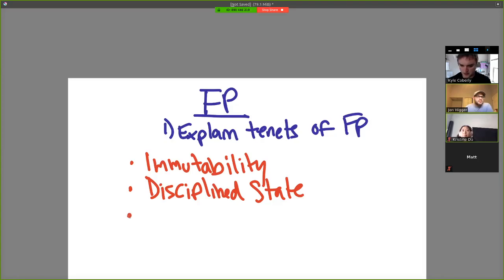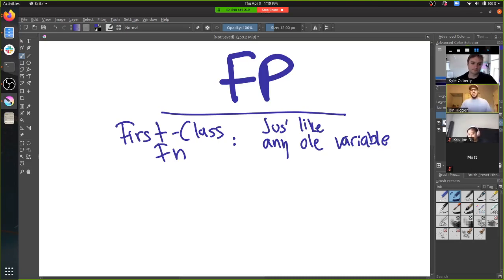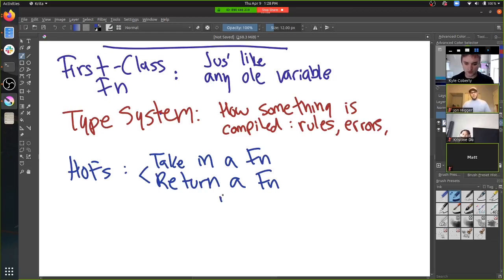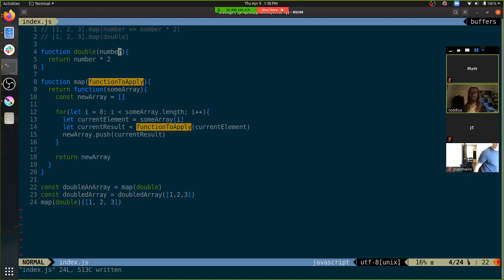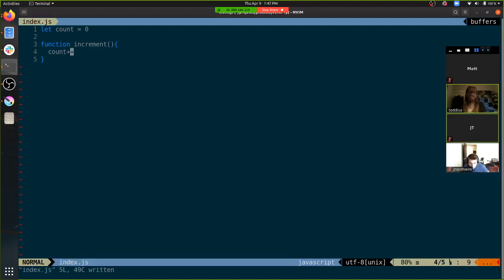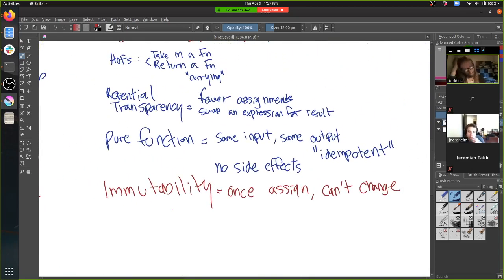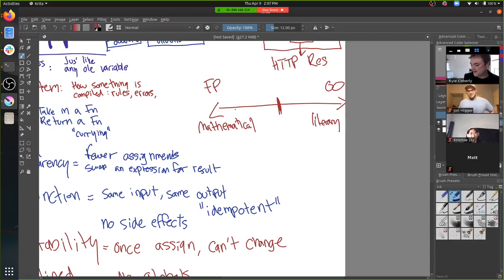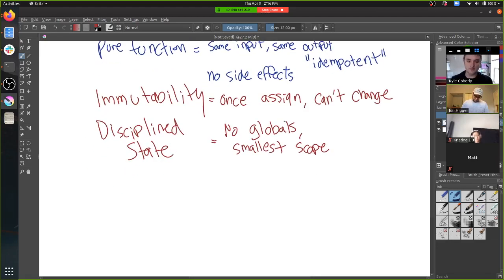Functional Programming Intro